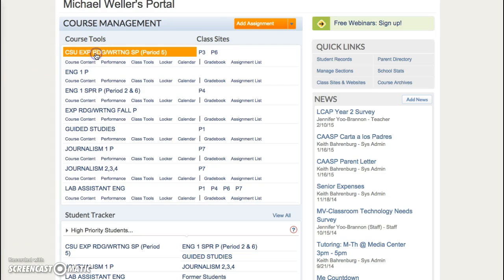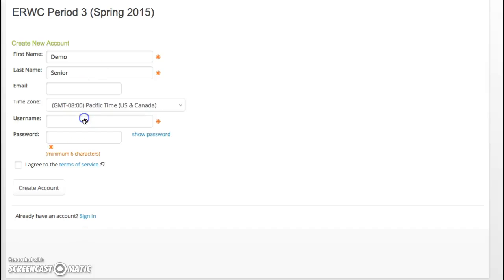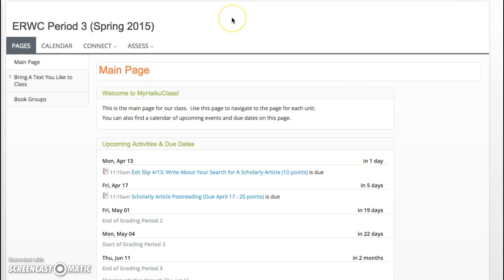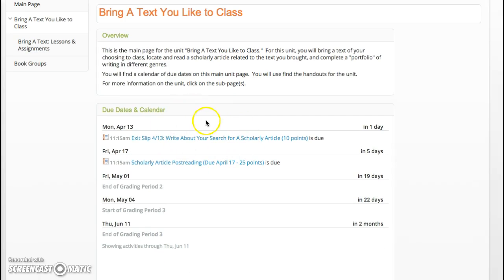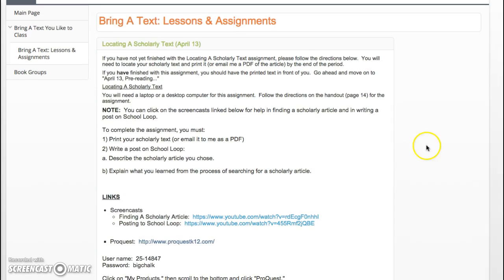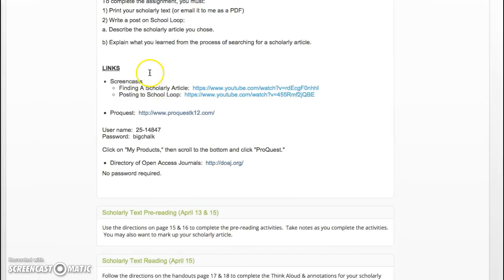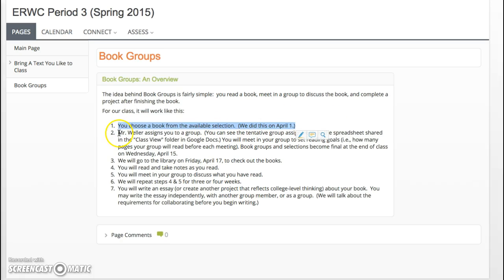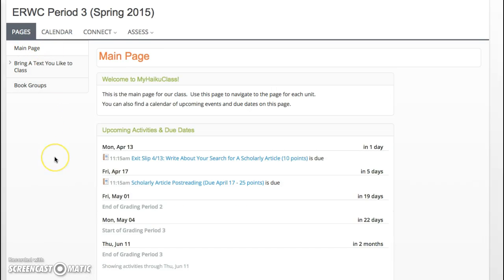Introduction to MyHaikuClass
This screencast shows you how to log in to MyHaikuClass and how to navigate the pages.